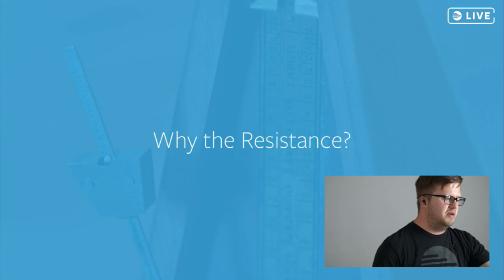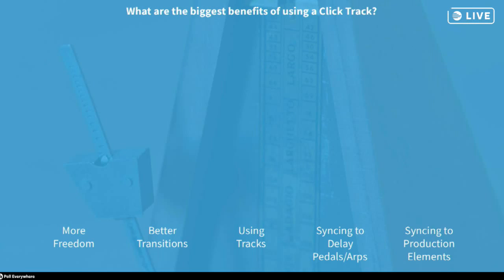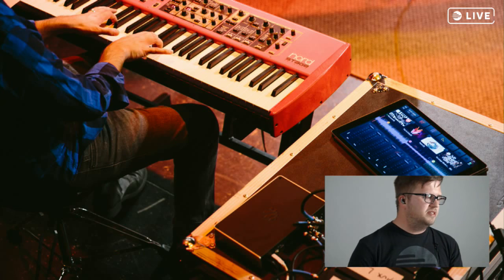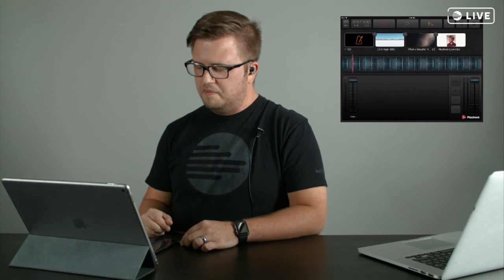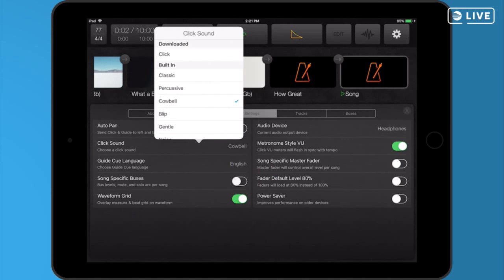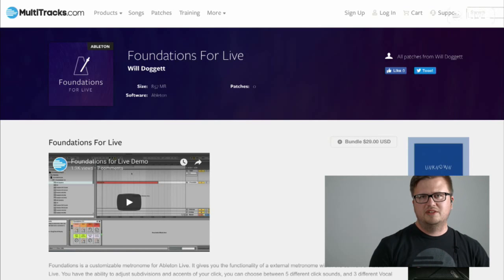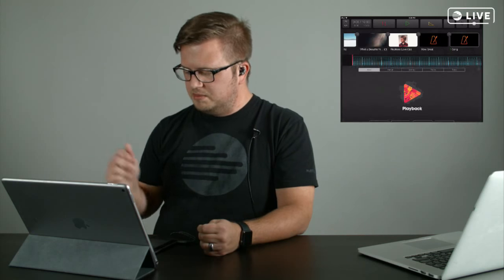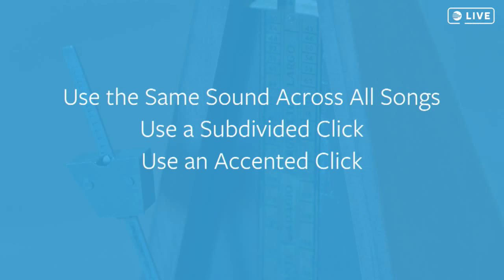Transitioning to Using a Click Track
Making the switch to using a Click Track can be a very daunting thing. How do you convince a drummer to use a click? How do you teach a team that's never used a click how to use a Click? This class is  focused why and how to use a Click Track with your team. You'll walk away with practical steps on integrating a click into your team, and how to smoothly make that transition.